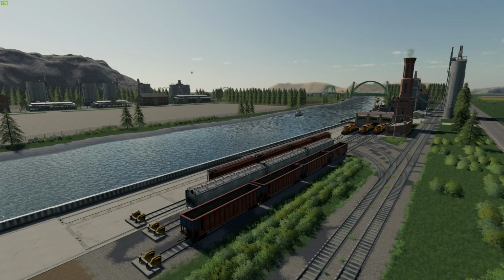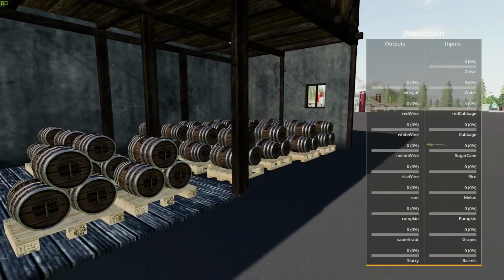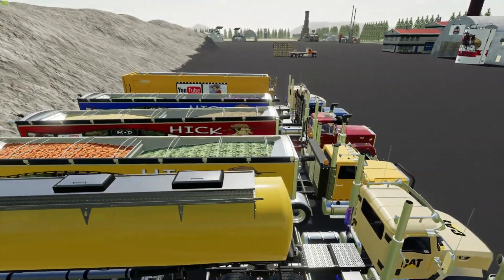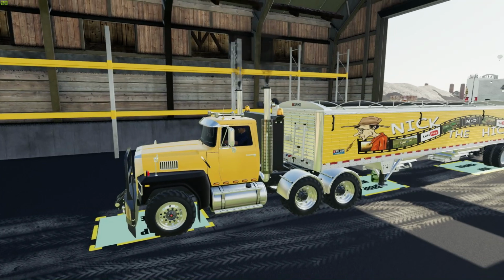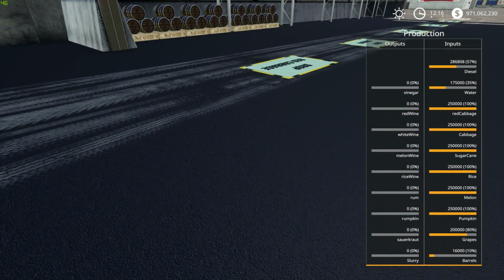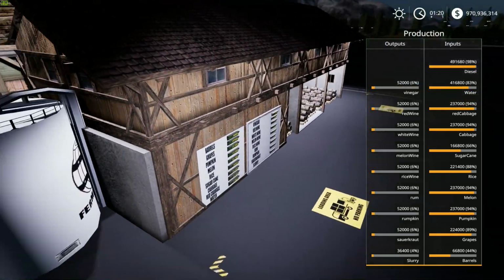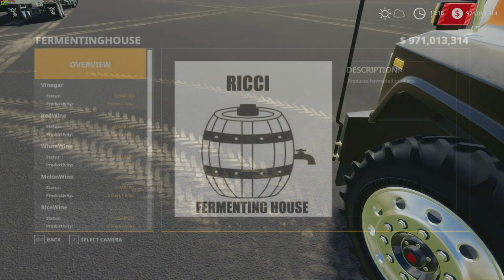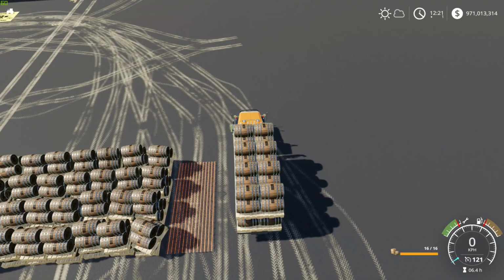Fermenting House "Ricciville" Mod Review Farming Simulator 19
Today we take a look at a factory that brews different types of wines and rums. As well as some pickled items like sauerkraut & vinegar. Factory looks and looks great with no errors in the log. Additional information and links below in the description.